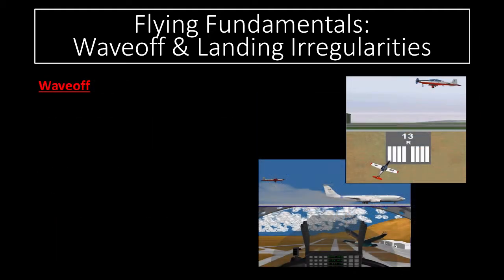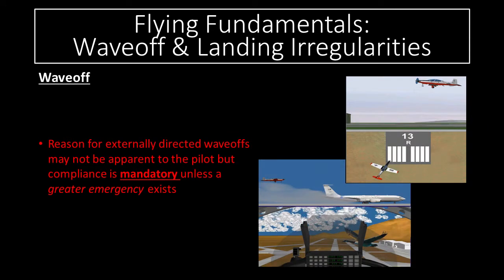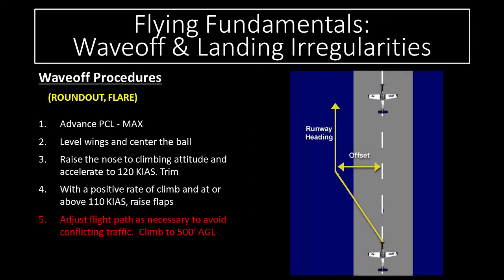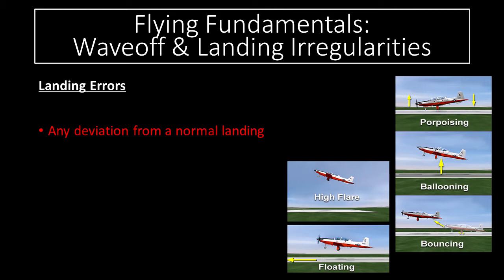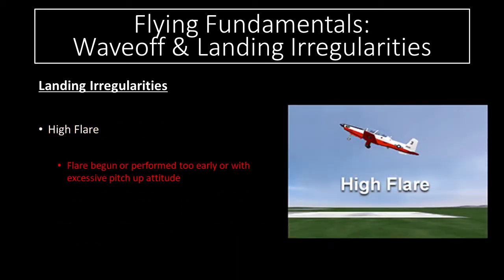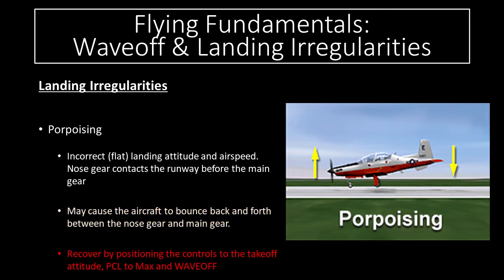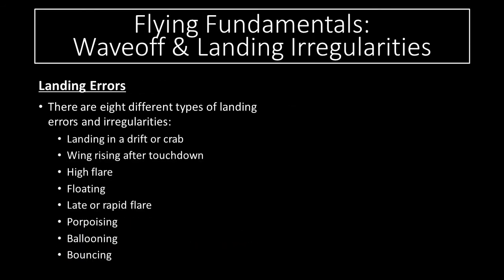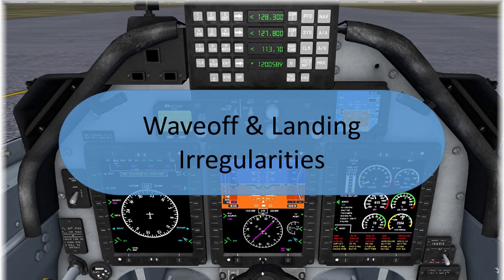FF1-09A Waveoff/Go-Around and Landing Irregularities